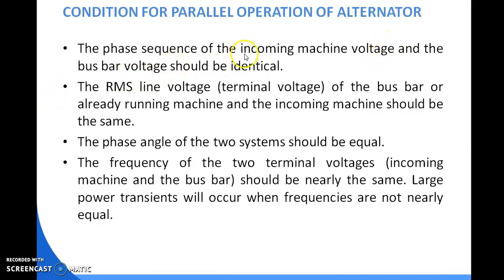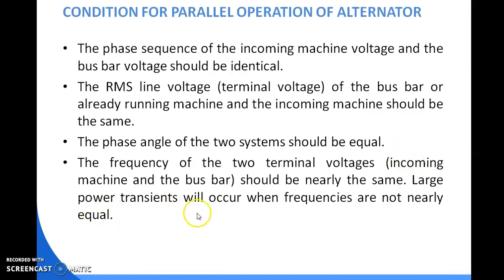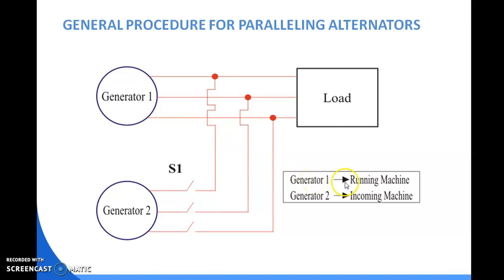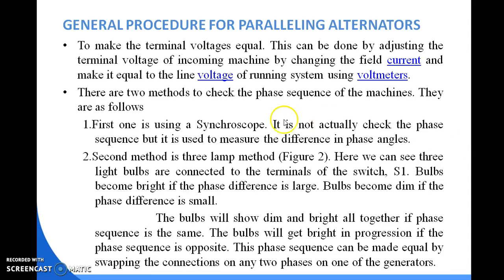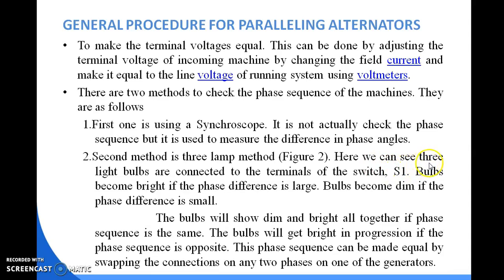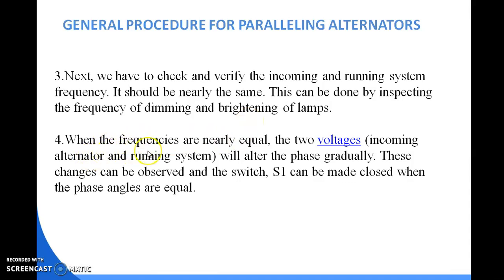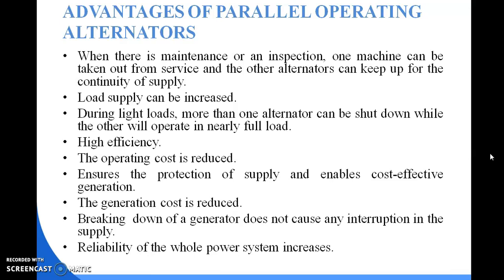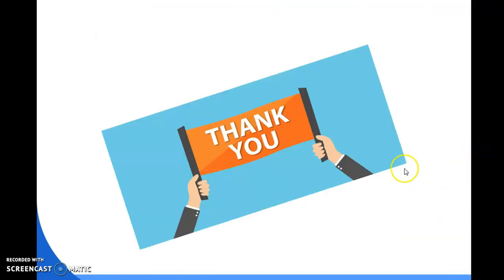5TH SEM ELECTRICAL ENGINEERING EC2 CH-2 ALTERNATOR PART12